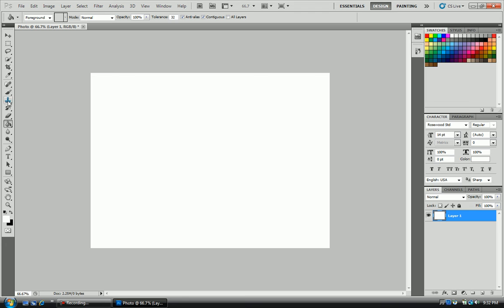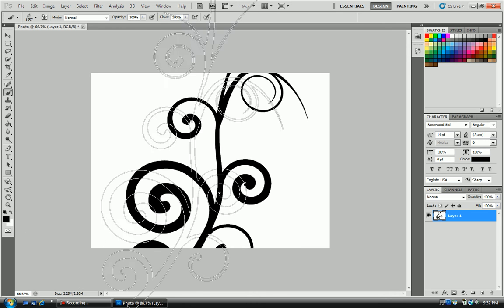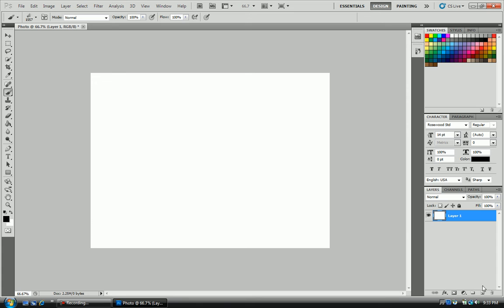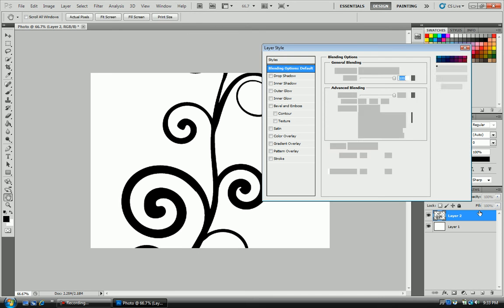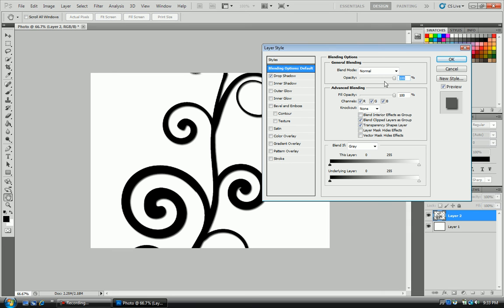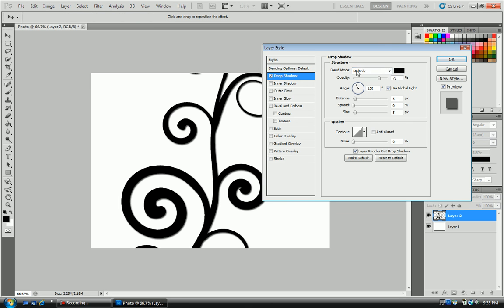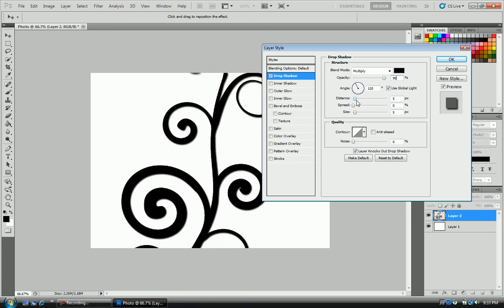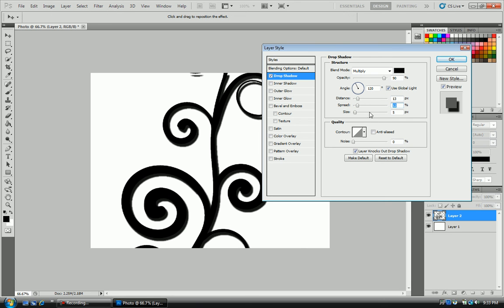Photoshop CS5 Tutorial | Shadowing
This video teaches you how to add some simple shadowing effects to your image.